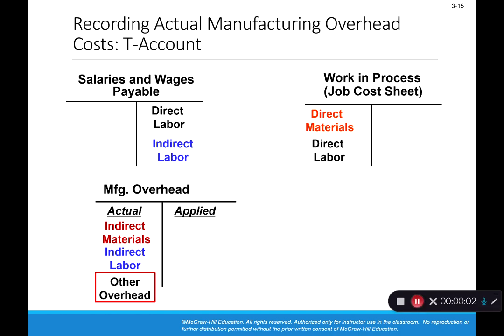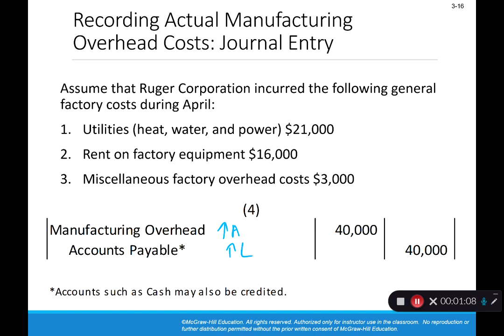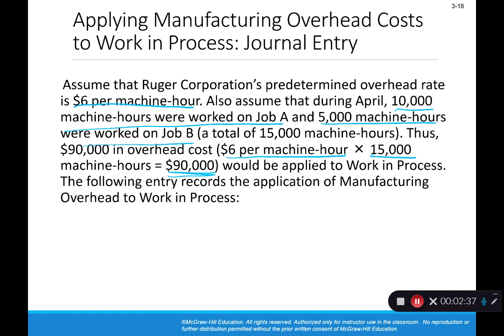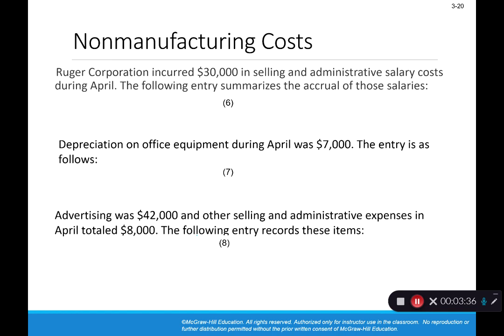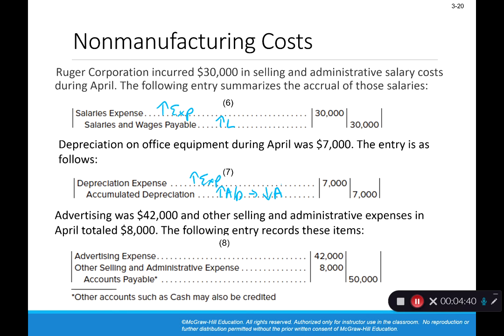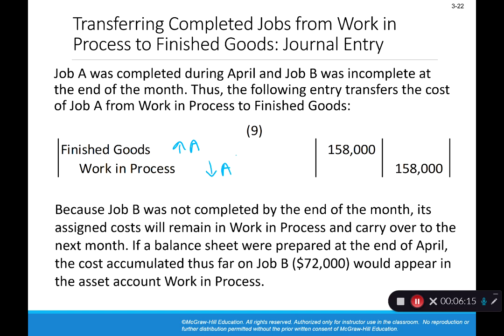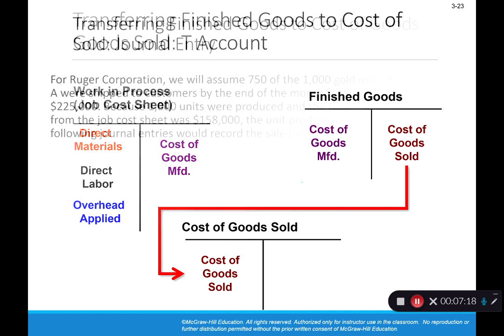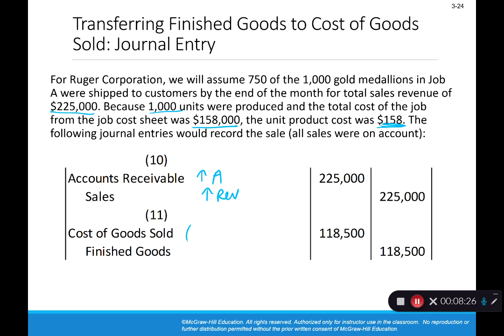ADMN 503 Chapter 3 Part 2 Wrapping up JEs Source